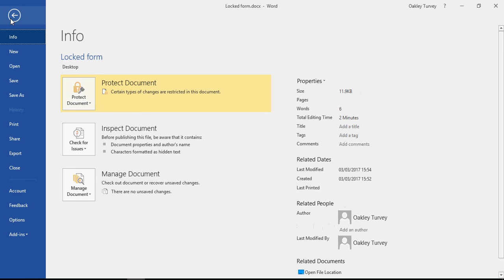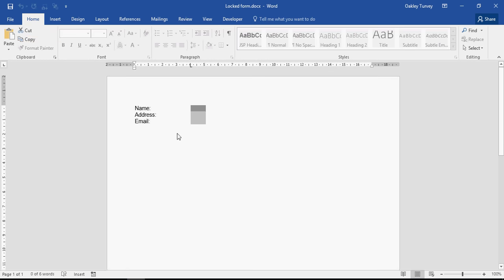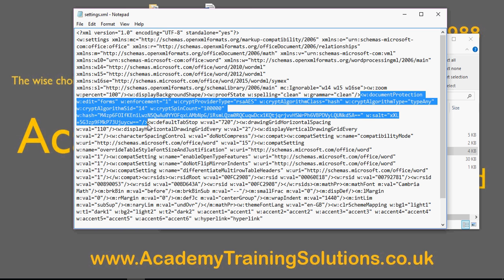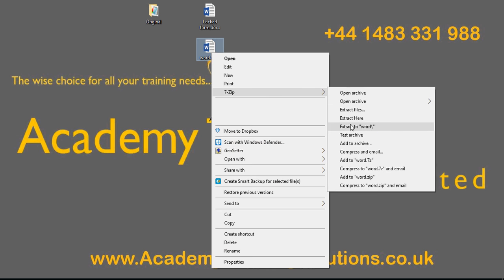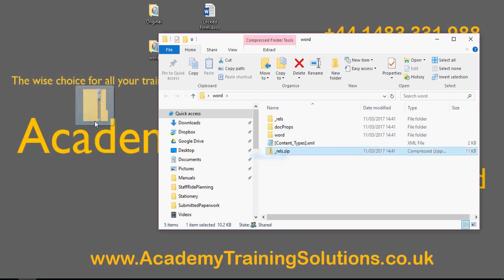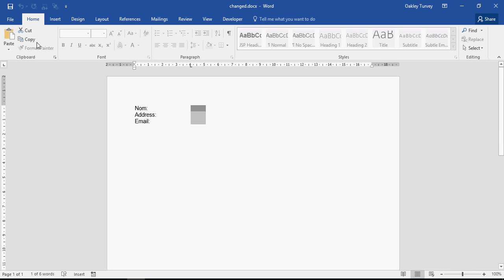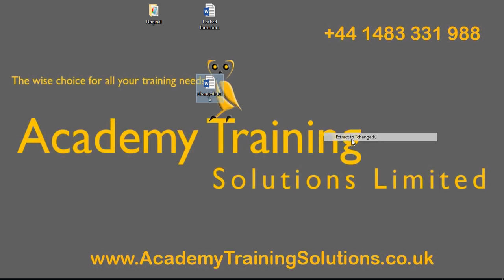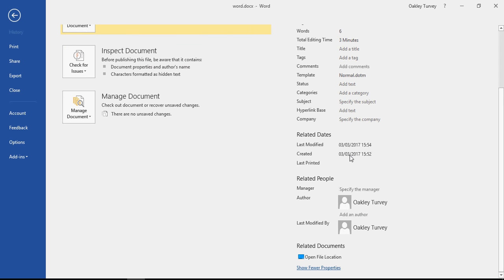Advanced Word Password removal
How to maintain the 'Modified Date' and 'Author' when making changes to a Word document.